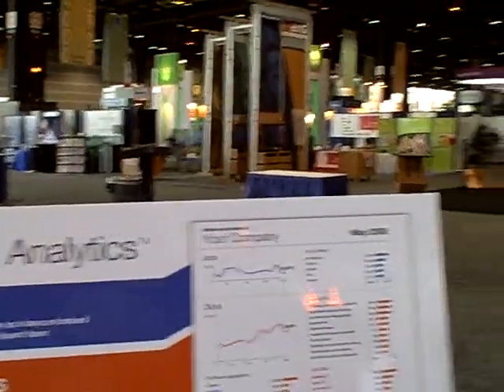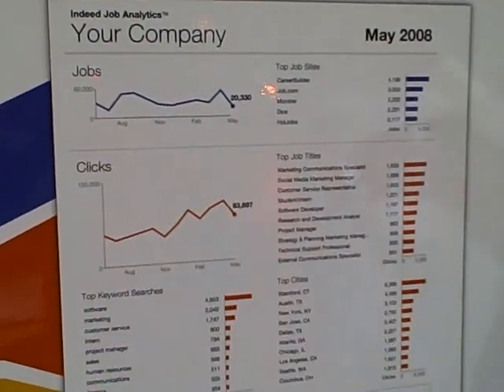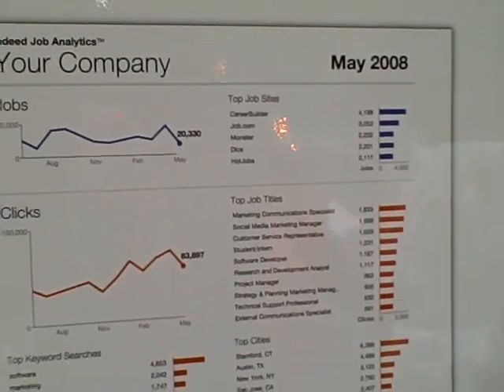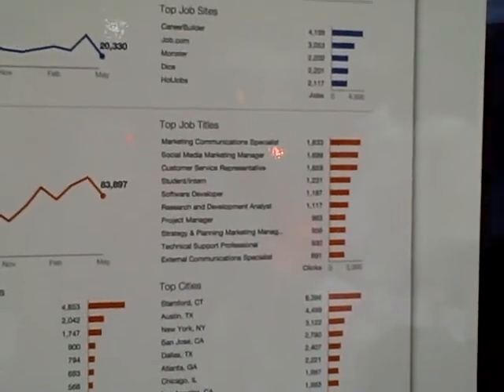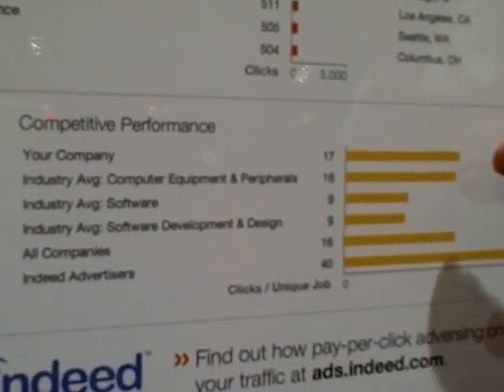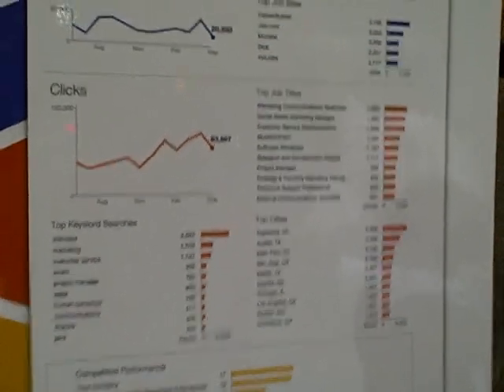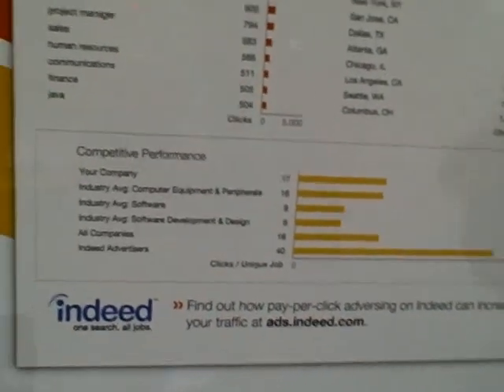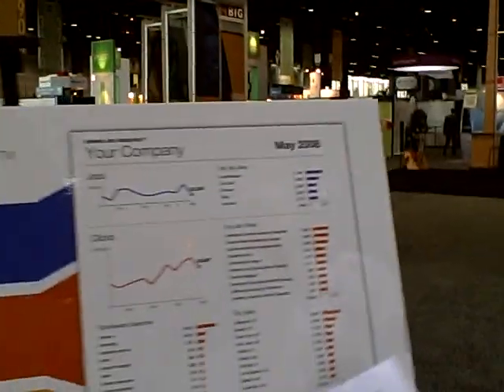Paul Forster on Job Analytics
Indeed.com's Paul Forster discusses their new offering: Job Analytics.